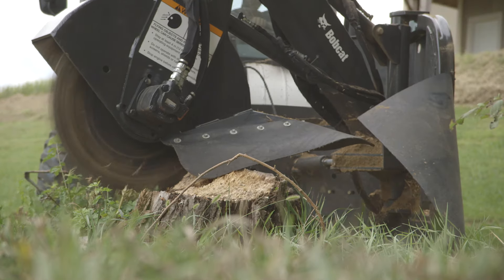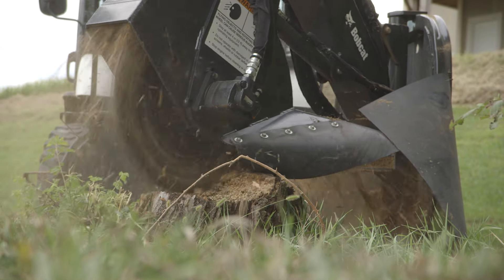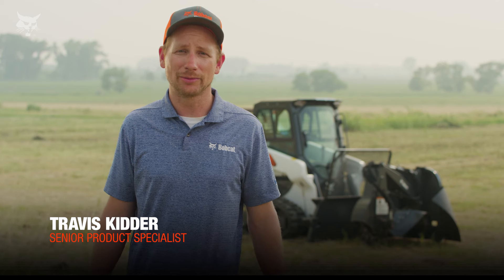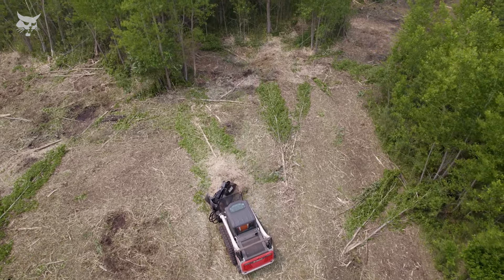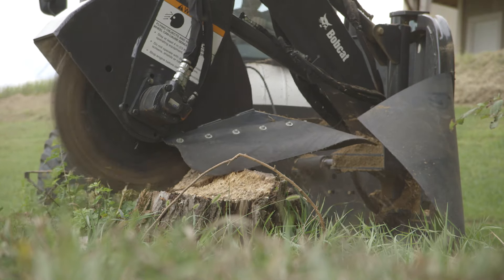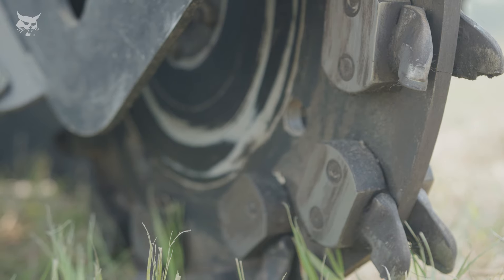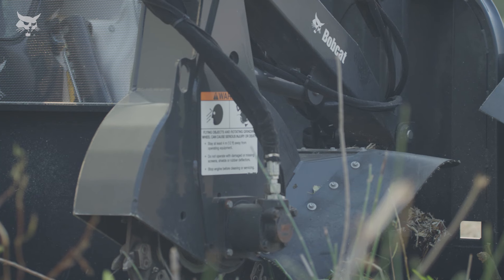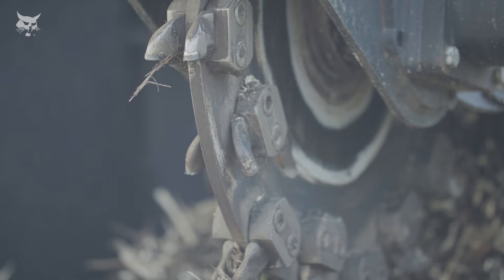Stump Grinder Attachment Overview | Bobcat Attachments | Product Features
Quickly eliminate stumps in tight areas with the Bobcat® stump grinder attachment. Designed to efficiently remove large stumps and roots with high power and easy maneuverability, this attachment is ideal for landscaping contractors, homeowners with acreage, universities, municipalities and much more.

Check out the features, specs and compatible tool carriers for the Bobcat stump grinder

BOBCAT STUMP GRINDER ATTACHMENT
Easily grind tree stumps into mulch while maneuvering through tight spaces, like backyards and gates. The Bobcat stump grinder attachment is designed for smooth grinding operation and is mounted at a 90-degree angle for more visibility to the cutting area. You’ll efficiently rip through debris with its powerful carbide-tipped teeth, long-lasting durability and uptime protection.

VIDEO CHAPTERS
00:00 – Intro: The Bobcat Stump Grinder
00:16 – Maneuverability in Tight Spaces
00:22 – Grinding Wheel
00:31 – 90-Degree Mounting Angle
00:34 – Carbide-Tipped Teeth
00:41 – Unique Valve Design
00:44 – Rubber Shields
00:49 – Ideal for Various Environments
00:55 – Outro: See Your Local Bobcat Dealer or Learn More at Bobcat.com